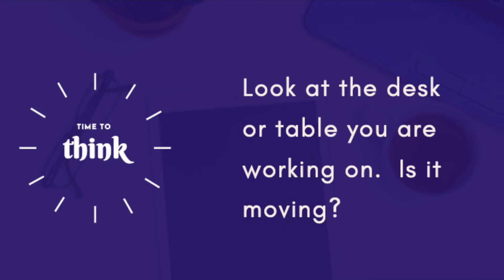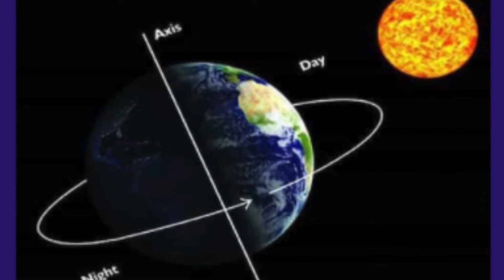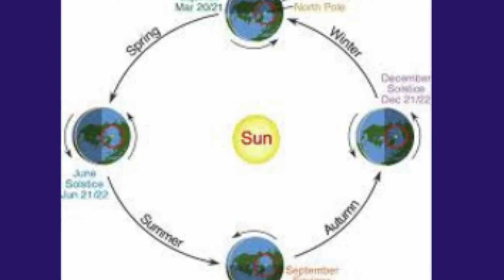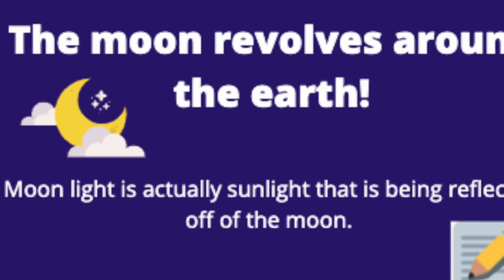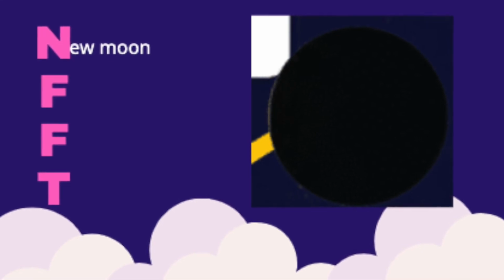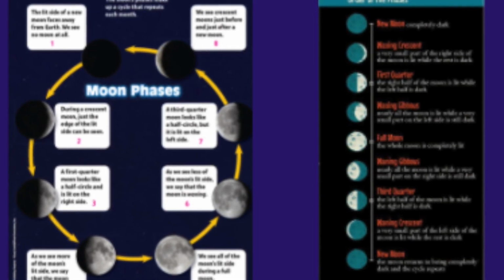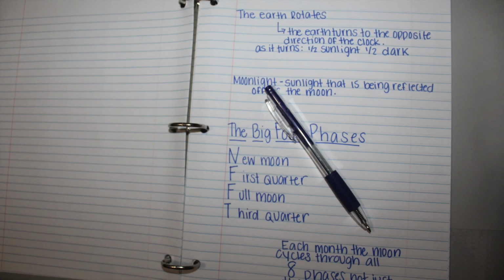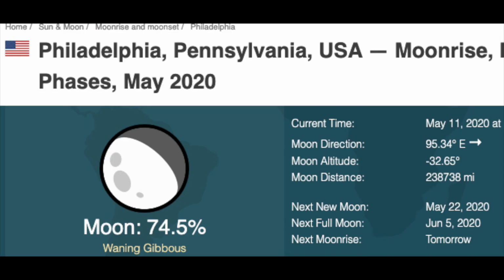3rd Grade Science - Earth Rotation and Moon Phases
Learn about earth rotation and the phases of the moon with the 3rd grade team!